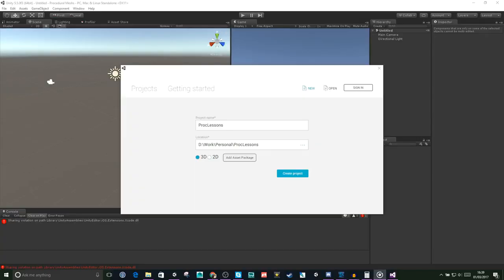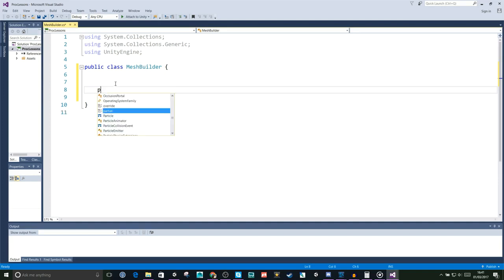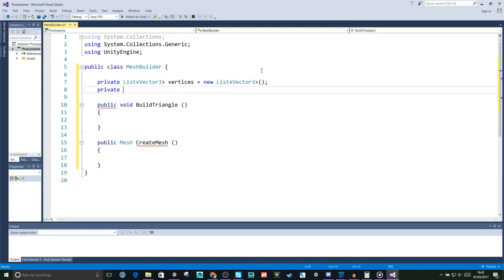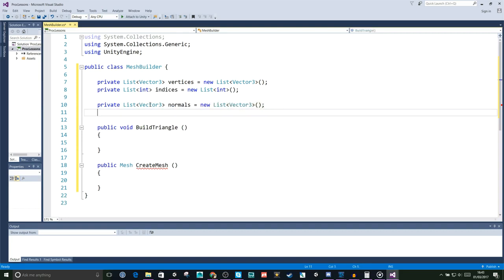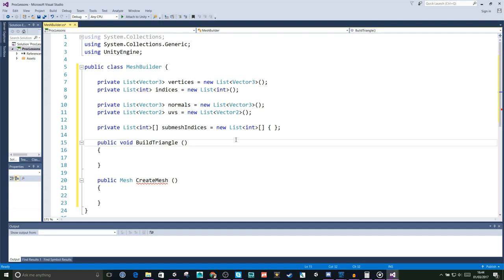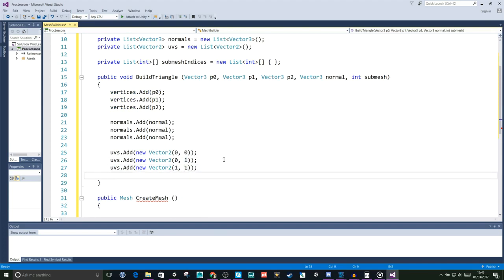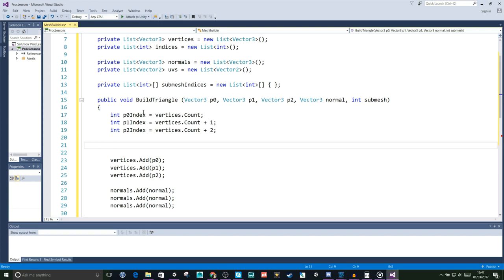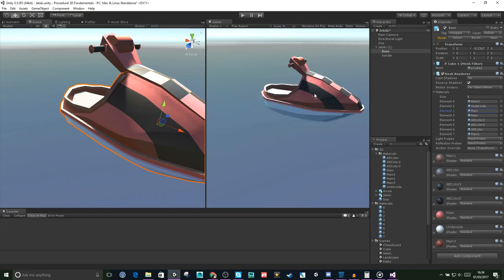3D Procedural Mesh Generation Fundamentals in Unity : Creating a Mesh Builder - Part 1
3D Procedural Mesh Generation Fundamentals in Unity
Learn how to make 3D assets with code, and make a racing game with infinite tracks!